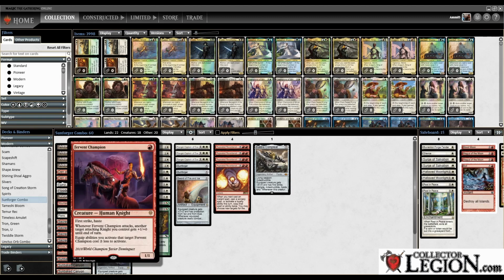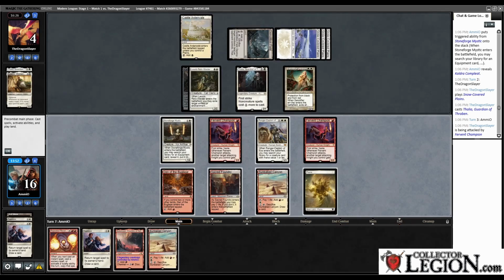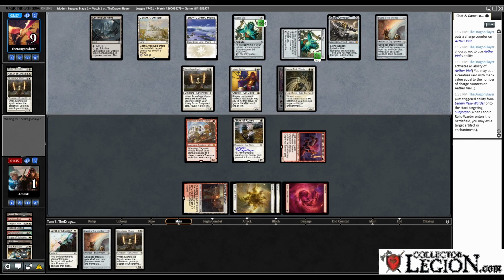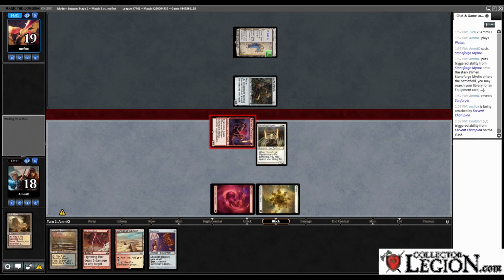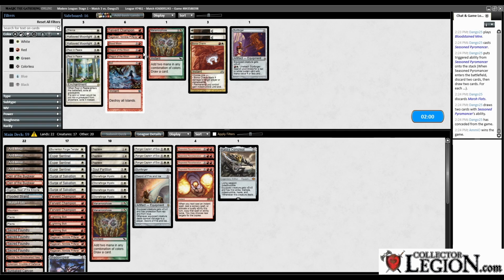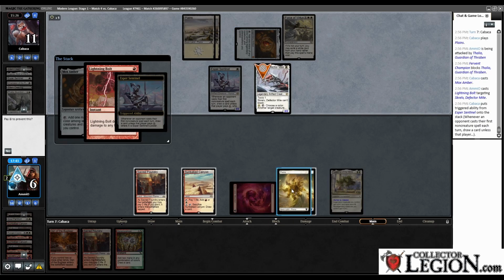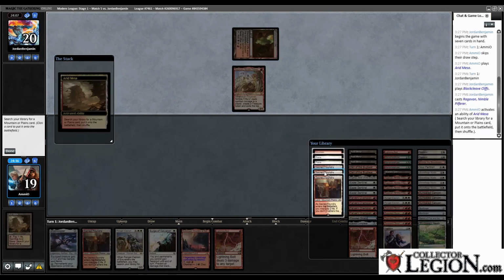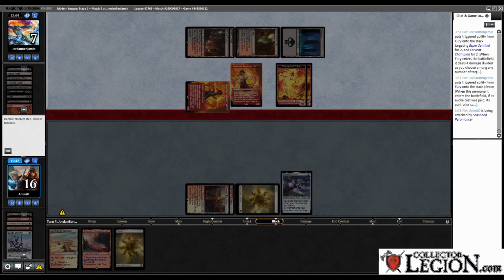Sunforger | MTGO Modern Marathon 4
0:00 Intro
0:35 Deck Tech
3:09 Round 1 vs. Mono White D&T
18:18 Round 2 vs. Hammer
29:45 Round 3 vs. Scam
39:43 Round 4 vs. Mono White Legends
54:10 Round 5 vs. Scam